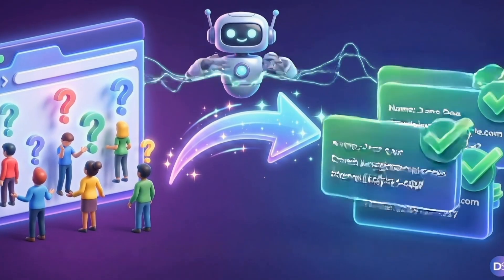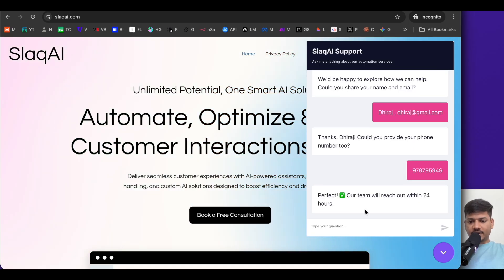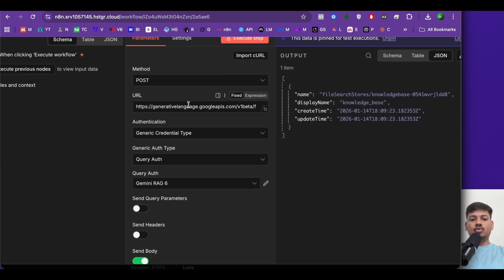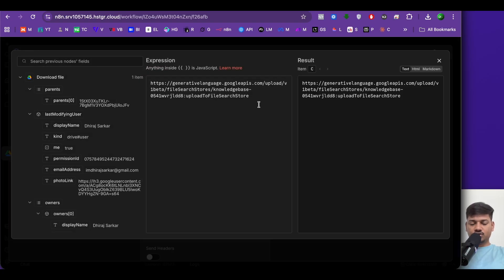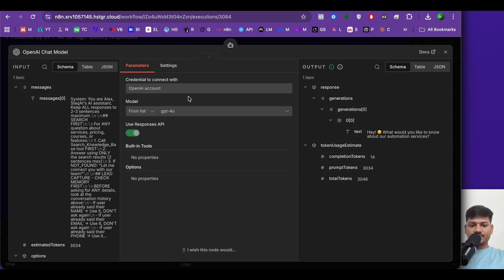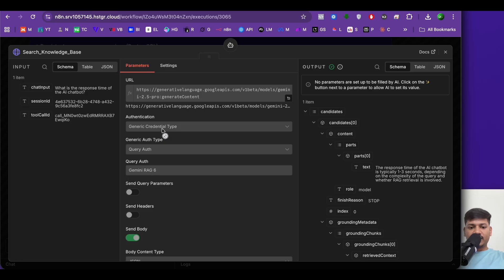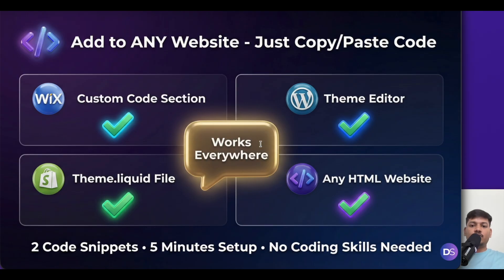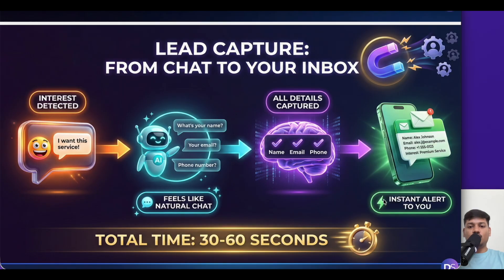AI Chatbot That Turns Website Visitors Into Leads Automatically (n8n Tutorial)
This AI chatbot reads your business documents and captures leads automatically—even while you sleep.

I built this using n8n + Google Gemini + PostgreSQL.

It uses RAG (Retrieval Augmented Generation) to answer customer questions with 99% accuracy from YOUR documents. No manual updates needed.

🔥 WHAT IT DOES:
- Reads PDFs, pricing sheets, FAQs automatically
- Remembers every conversation with Postgres memory
- Captures name, email, phone in natural conversation
- Sends instant lead notifications to your inbox
- Works 24/7 without any human involvement

Perfect for service businesses, agencies, coaches, and e-commerce stores.

🛠️ TOOLS USED:
- n8n (workflow automation)
- Google Gemini (RAG/document reading)
- PostgreSQL (permanent memory)
- Gmail (lead notifications)

🎯 WHO IS THIS FOR:
- Business owners who want to automate lead capture
- Freelancers building client chatbots
- Agencies selling automation services
- Anyone tired of losing website leads

💬 Want the complete tutorial? Comment "BOT" below!

For more AI automation and n8n tutorials.